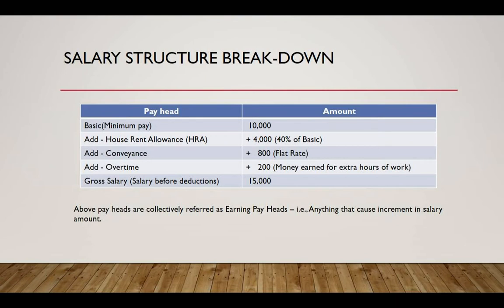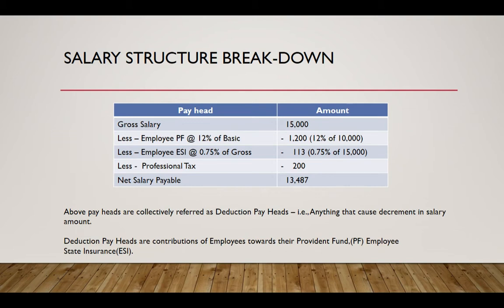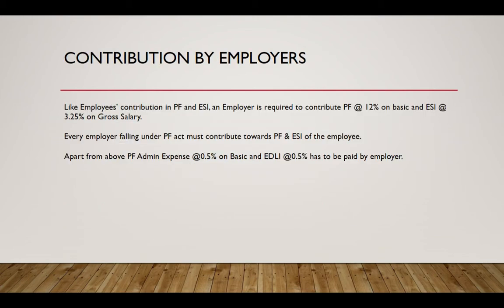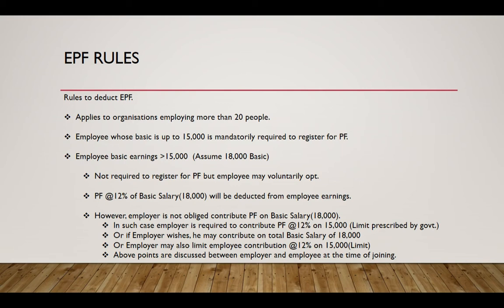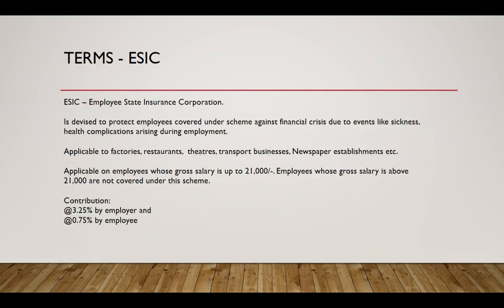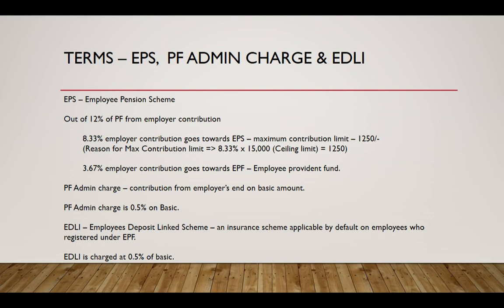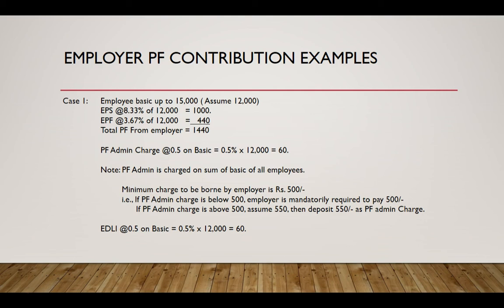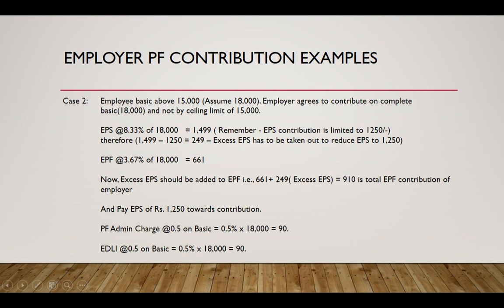Payroll - Introduction & Compliance